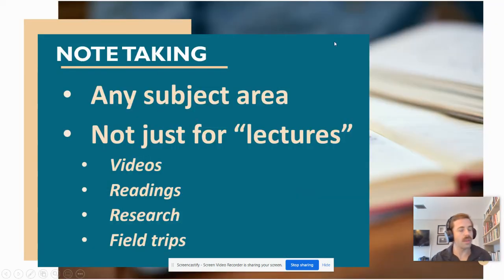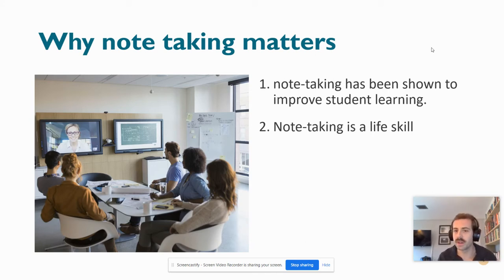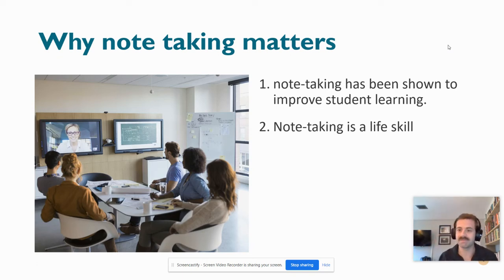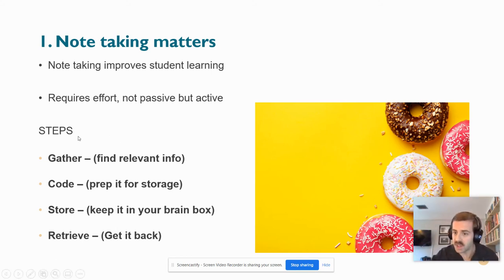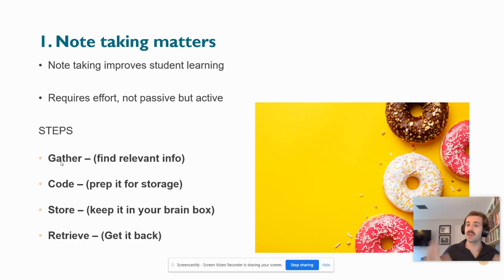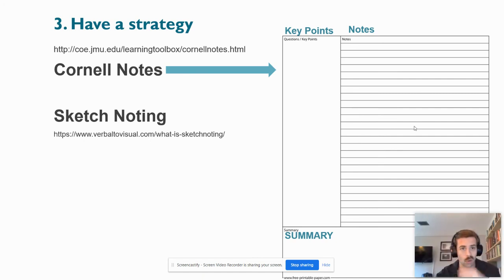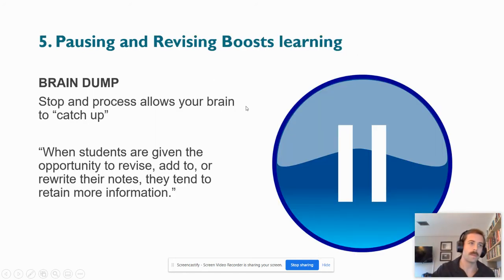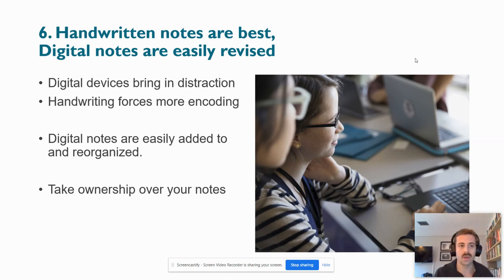The importance of note-taking